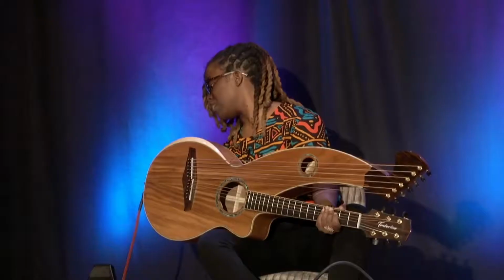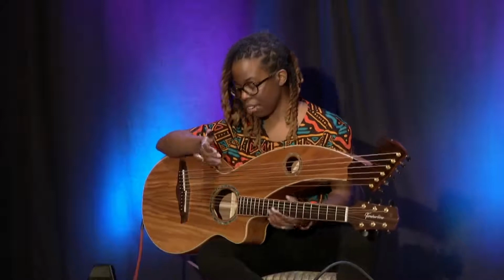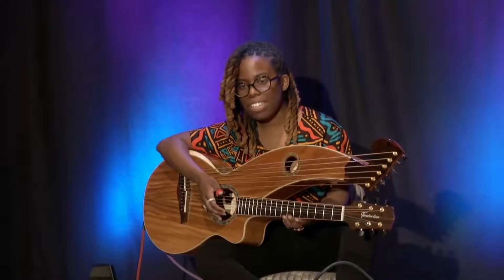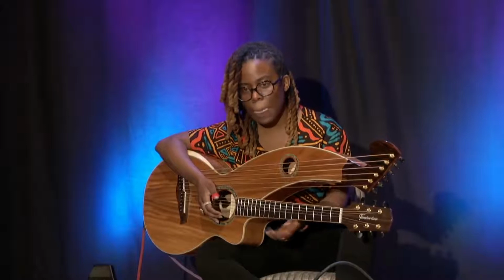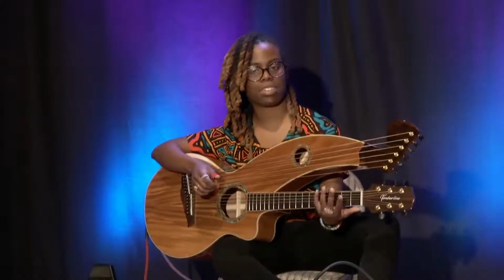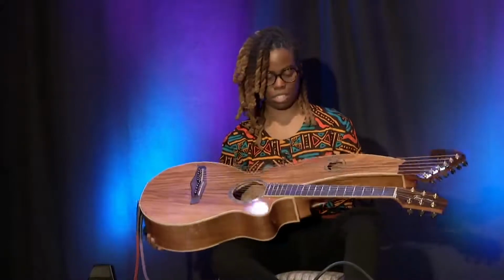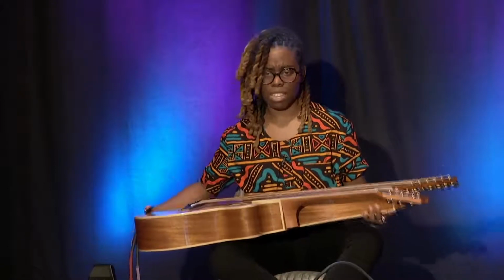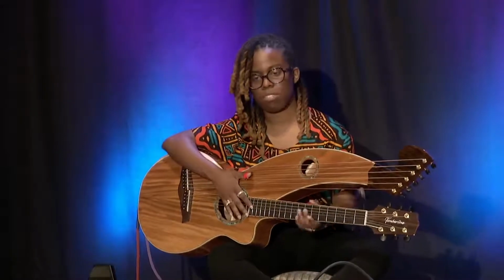Yasmin W Premier Gtr Interview 21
Yasmin Williams is interviewed by Premier Guitar